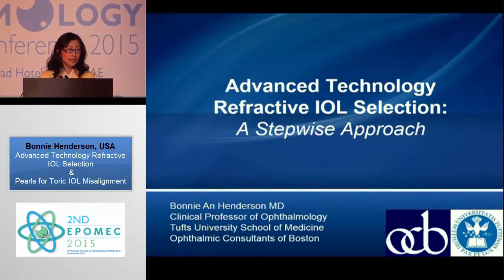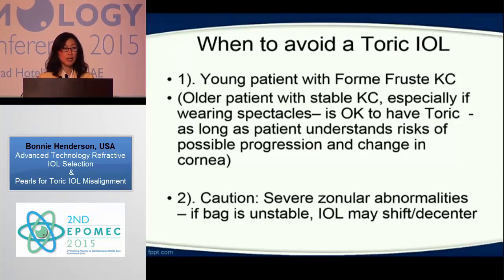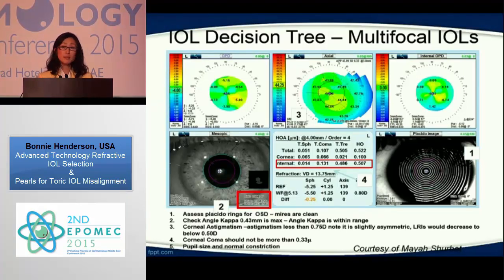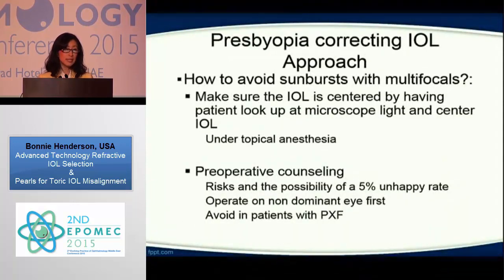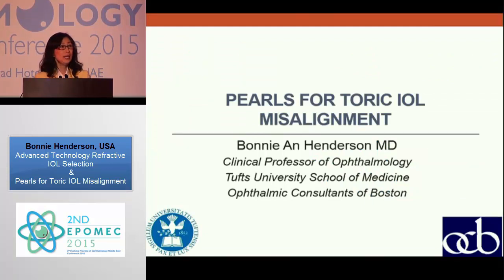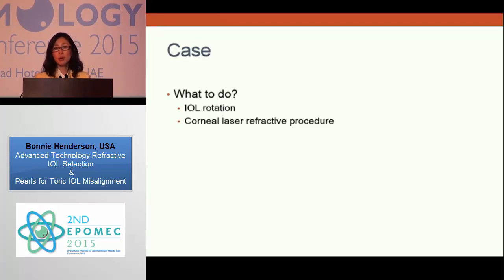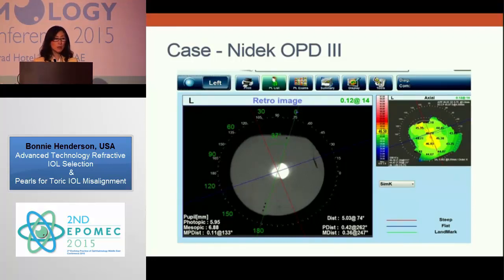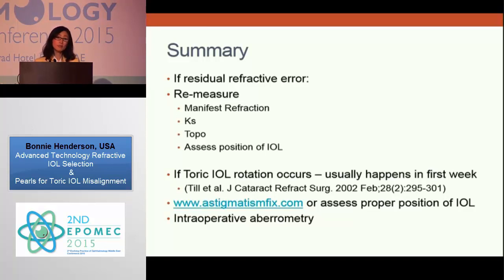Bonnie Henderson 2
Advanced Technology Refractive IOL Selection